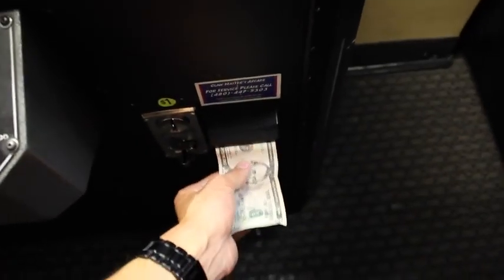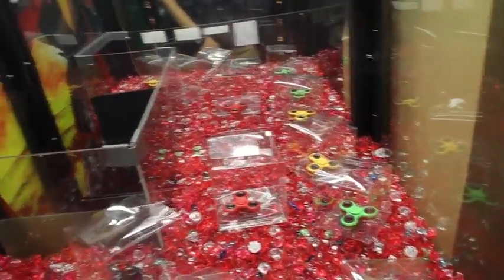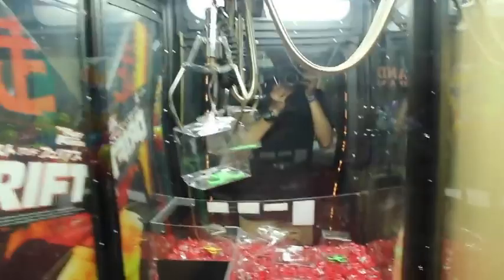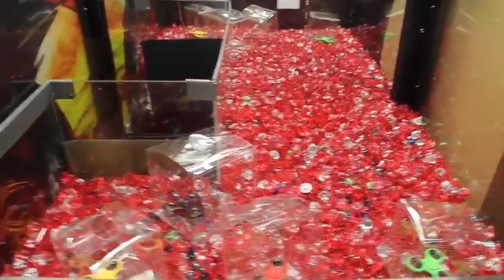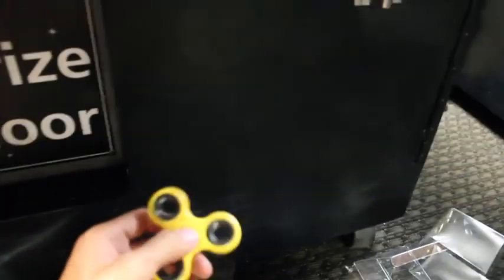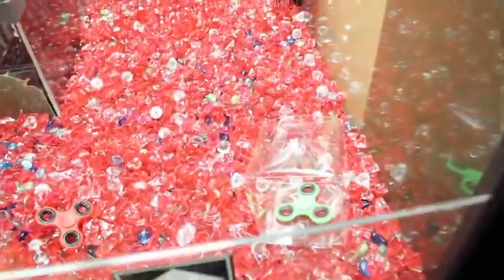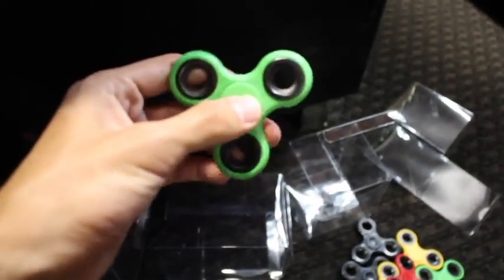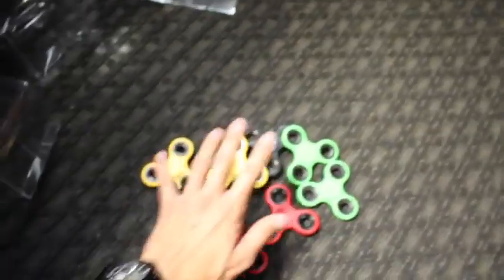CLEANED OUT THE FIDGET SPINNER CLAW MACHINE!